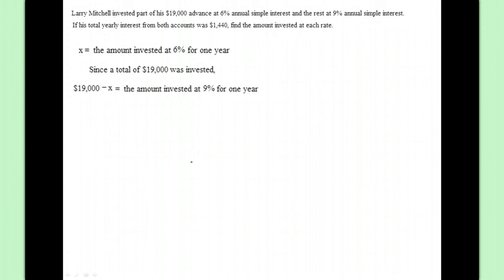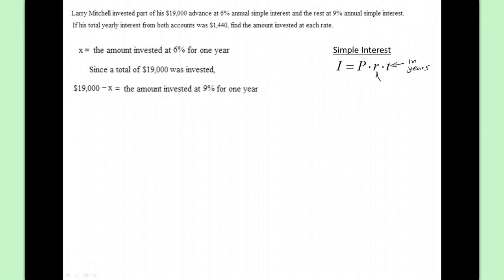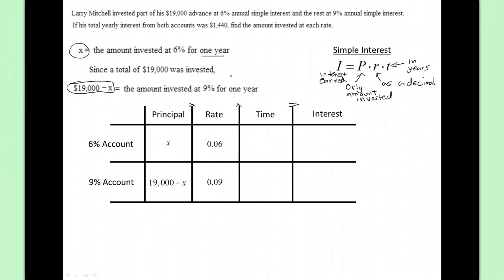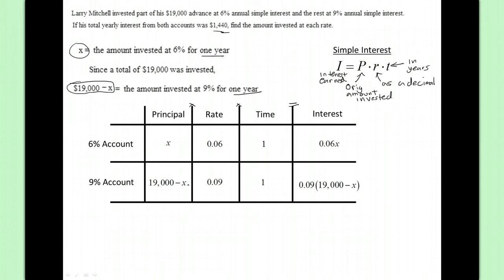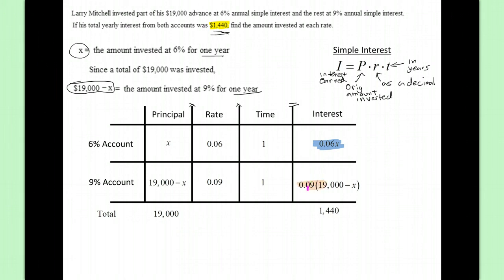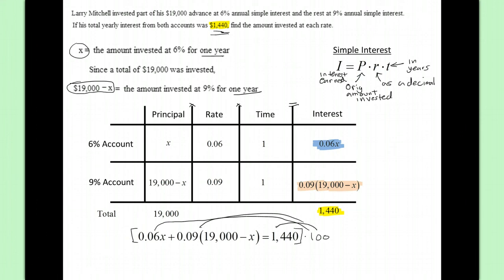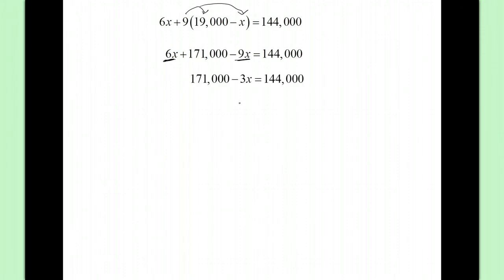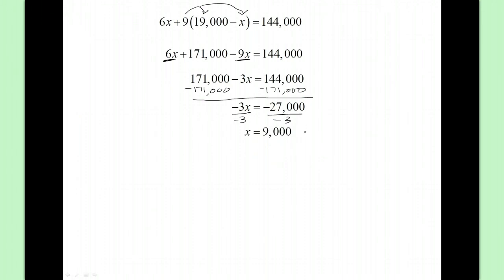Simple Interest Algebra Problem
You split up an amount of money into two accounts earning different simple interest rates.  Work backwards to figure out how much went into each acoount if you know the total interest earned.